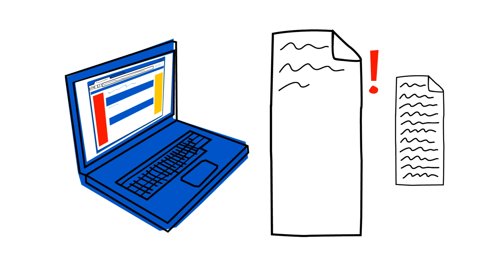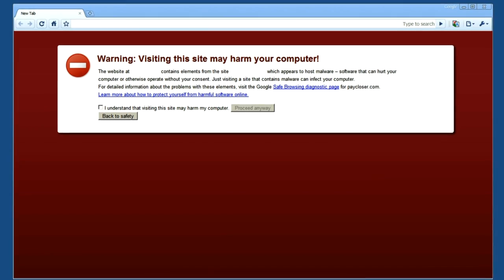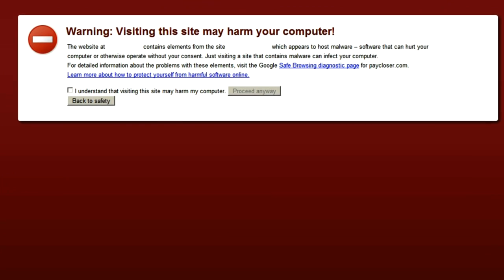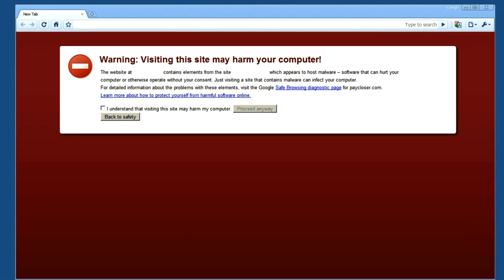Google Chrome & Privacy - Browsing Safely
Ian Fette, Product Manager, explains Google Chrome's SafeBrowsing technology.